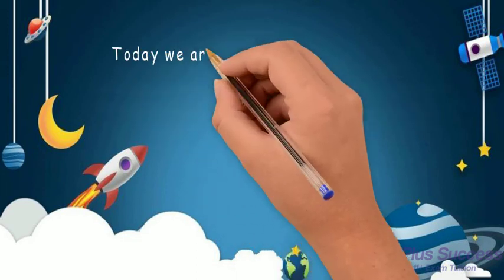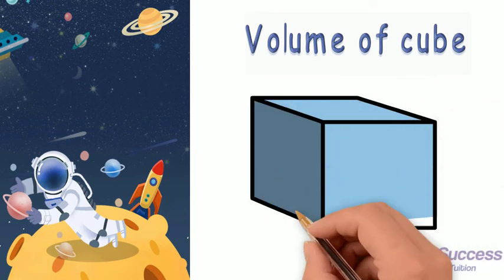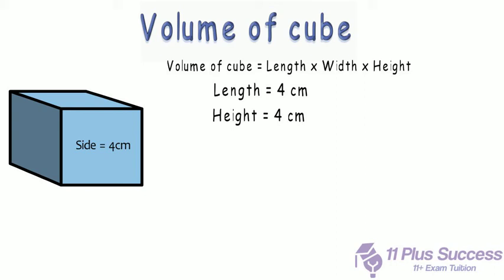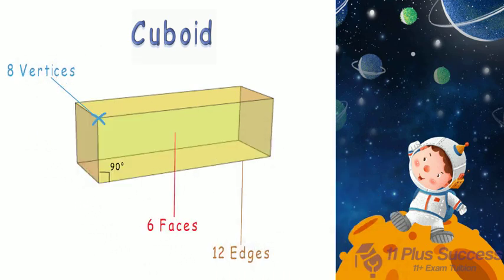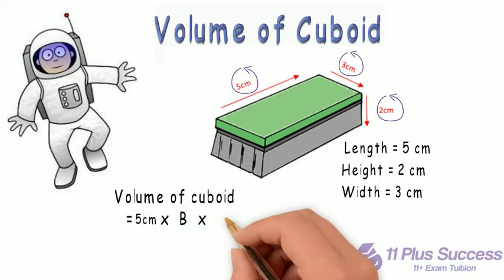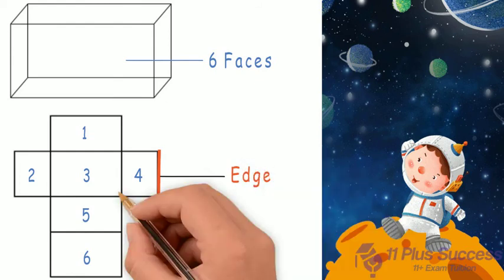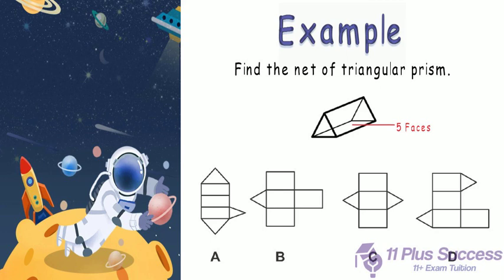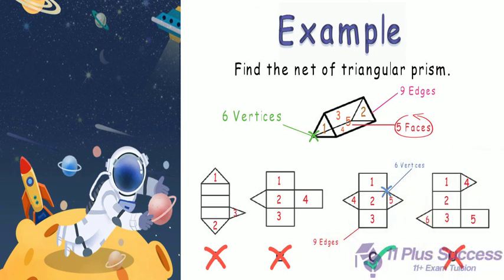11 Plus Success - Volumes and nets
VOLUMES AND NETS

Today we are going to focus on 3D shapes, especially volumes and nets, and how to find the volume of cubes and cuboids then how to spot and create the nets of different types of shapes.

CUBE
• A Cube is a 3D shape and the measurement of all the angles of a cuboid is equal.

Length = height = Width
• A cube has 6 faces, 8 vertices, and 12 edges and each face is of a cube is square.

VOLUME OF CUBE
When we talk about finding the volume of a shape, we talk about figuring out how much 3D space there is inside it.

To find the volume of the cube we simply multiply length, width, and height. But a measure of each of the cube dimension is exactly the same. Therefore, you can multiply the length of any side three times.

Volume of Cube = L x W x H
  Let’s put the values in the formula; As all sides are equal so measurements would be following:
Length = 4cm; Height = 4cm; Width = 4cm
Volume of cube = 4cm x 4cm x 4cm OR 3 x 4cm
Volume of cube = 64 cm3

Note: The result is in cm3 (cubic centimeters) because we have multiplied centimeters together three times.
CUBOID

• A Cube is a 3D shape and the measurement of all the angles of a cuboid are right angles.

• A cube has 6 faces, 8 vertices, and 12 edges and each face is of a cuboid is a rectangle.

VOLUME OF CUBOID
To find the volume of cuboid we simply multiply the length, width, and height: Volume of Cuboid = L x W x H
So the measurements of all sides of duster are following: Length = 5cm; Height = 2cm; Width = 3m

Let’s put the values in the formula;
Volume of cuboid = 5cm x 2cm x 3cm
Volume of cube = 30 cm3

NETS OF 3D SHAPES

A net is what a 3D (three-dimensional) shape would look like if it were opened out flat. The net of a solid is actually a 2D figure that may be folded to form the 3 dimensional solid.

11plusexamination #11+exam #11+examination #11+exampreparation
#11+VerbalReasoning  #11+NonverbalReasoning